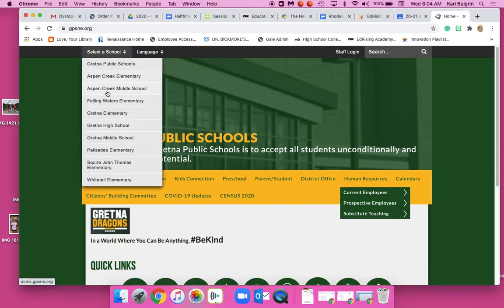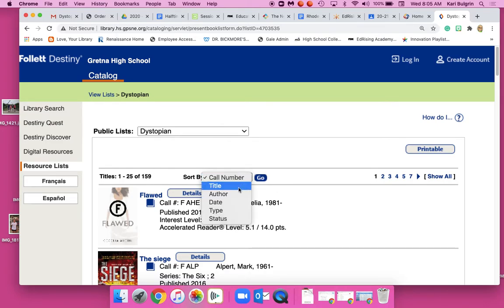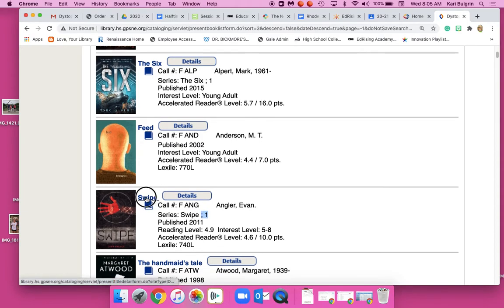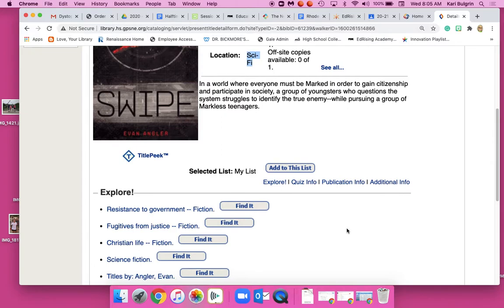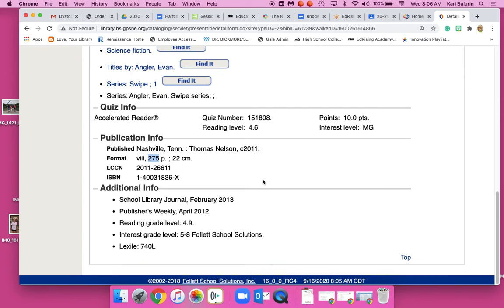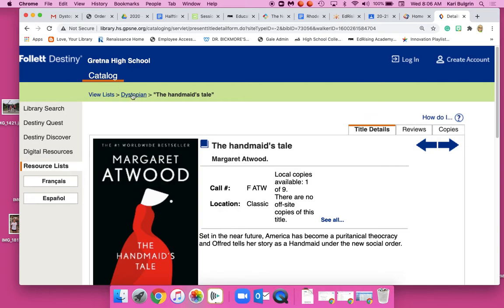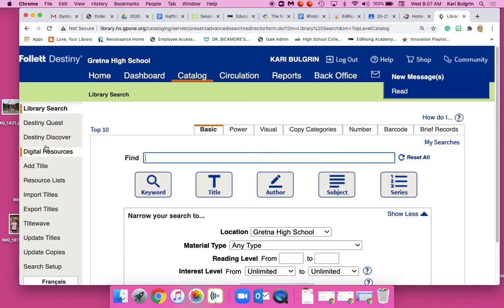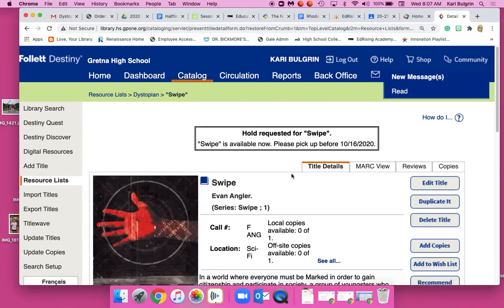Dystopian resource list 2020